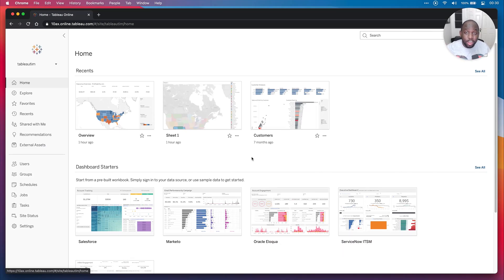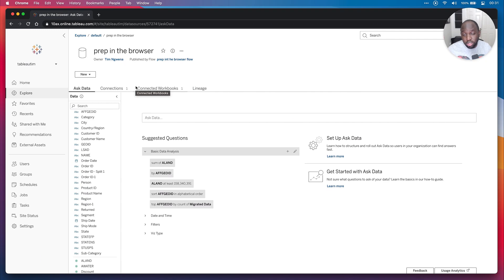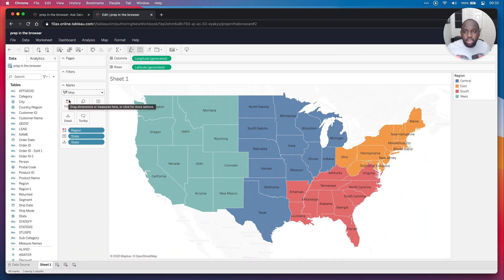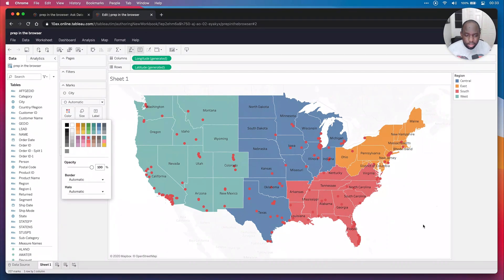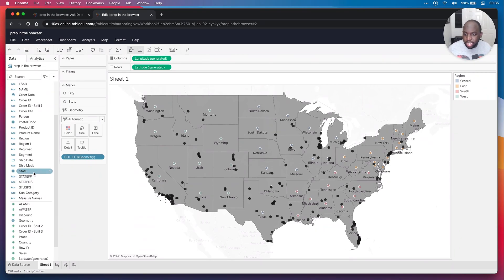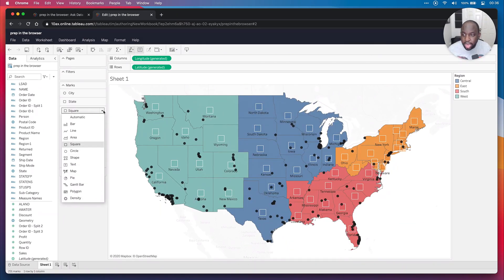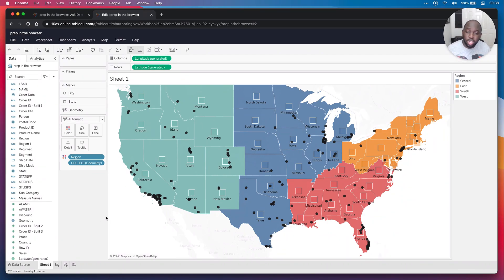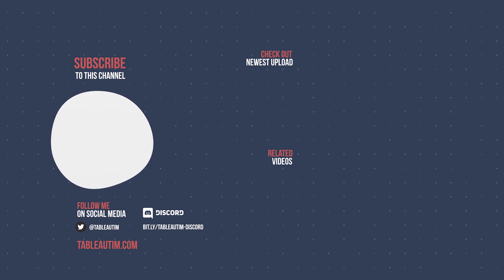Multiple map layers - New in Tableau 2020.4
- tableau salesforce analytics This feature holds so much promise not just for maps but for all mark types in the future. Watch to find out how to layer information on your maps.

Enhance your geospatial analysis with multiple marks layer support for maps. You can now add unlimited marks layers from a single data source to your map visualizations, bringing multiple spatial layers and context together for better understanding and analysis. Share feedback and Suggestions